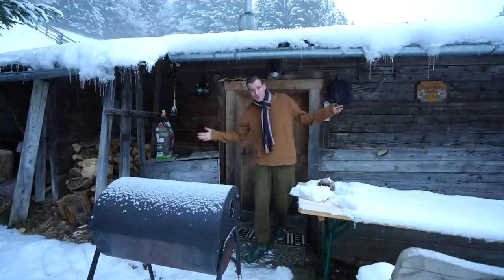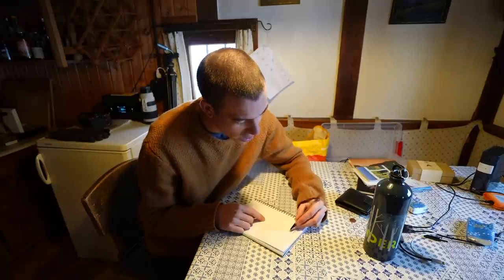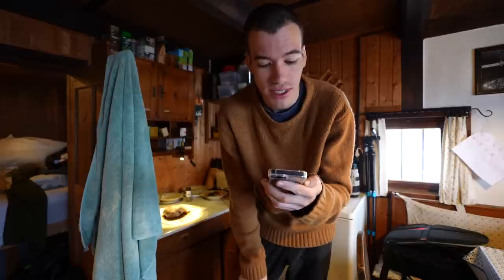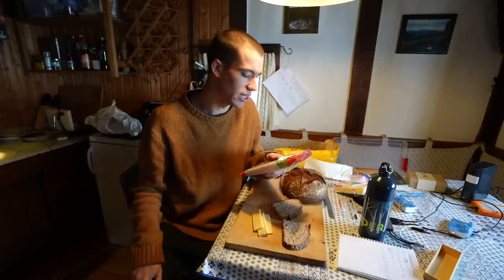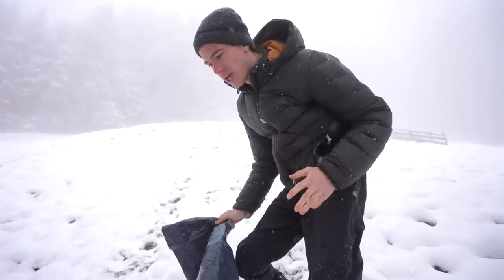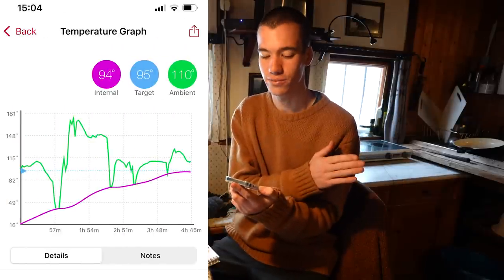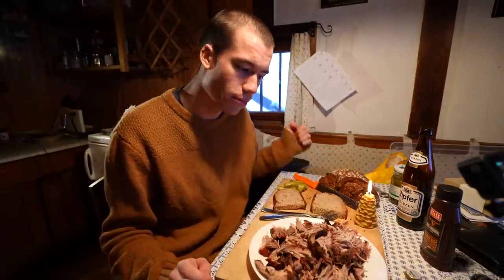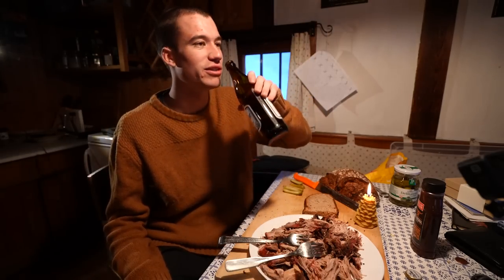How NOT to BBQ - Cooking with Alex Ep 3 (in the snow)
Do you want to learn how to cook BBQ? If so... then you're watching the wrong video! lol Honestly though, I hope this teaches you something about learning new skills and about how failing isn't a bad thing! Enjoy :)